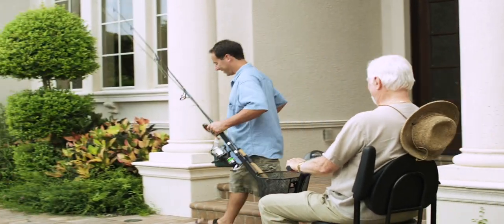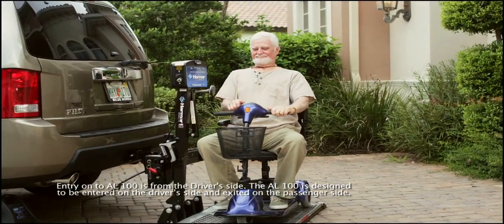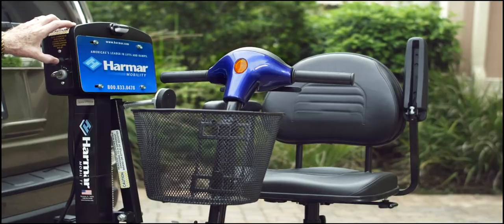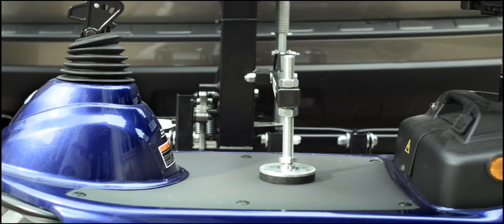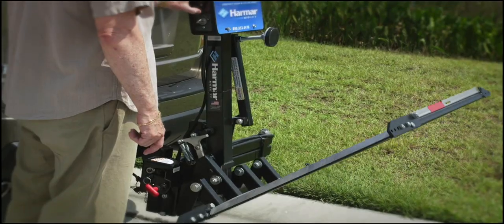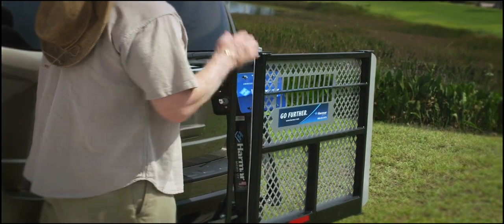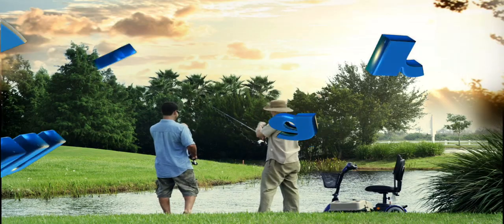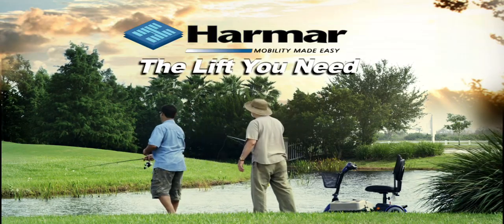Harmar AL100 Platform Scooter Lift Demo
The Harmar AL100 scooter lift is one of the few scooter lifts available for a Class II hitch-equipped vehicle (Class III hitch type is standard). Its quality features, construction and durability make it one of the most popular outside lifts on the market. The Swing Away option provides easy access to the trunk or lift gate of any vehicle.